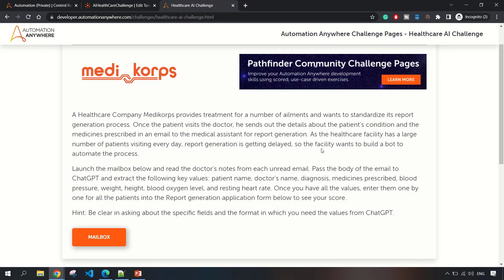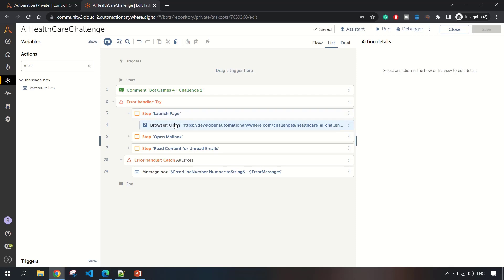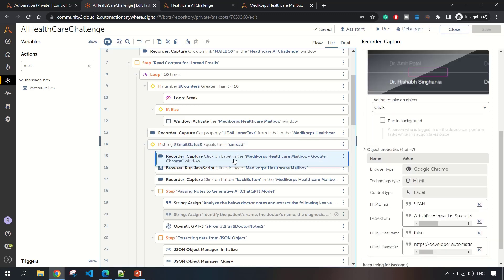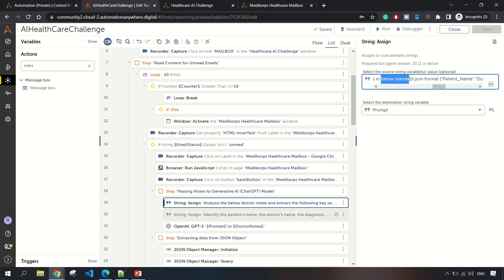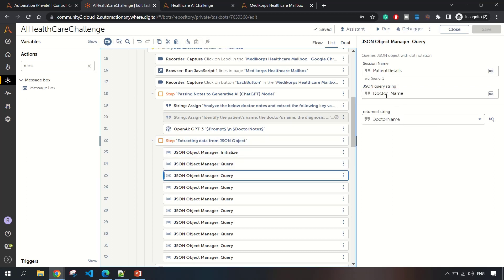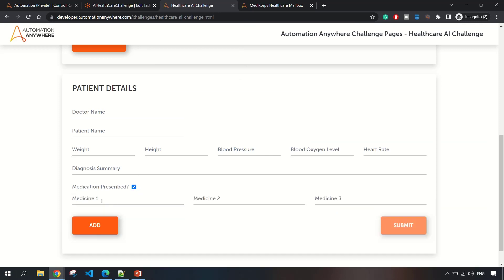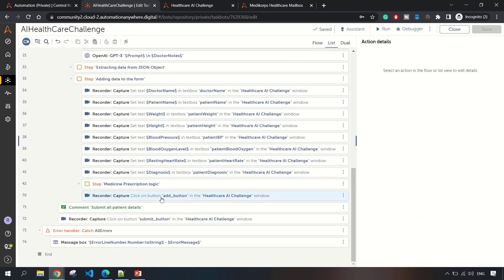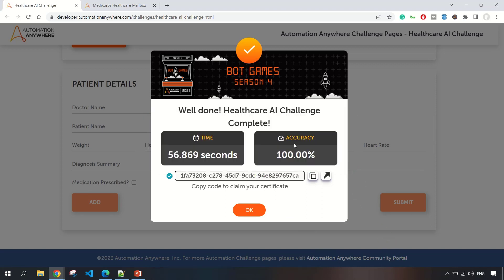Bot Games 4 Challenge1 Solution | AI Healthcare Challenge | RPAFeed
In this video, we are walking you through the solution of Bot Games 4 AI Healthcare Challenge in A360.

✅Packages Used:
🔸Open AI (GPT-3)
🔸JSON Object Manager
🔸Recorder
🔸Loop
🔸Step
🔸If
🔸Error Handler
🔸Browser
🔸Number
🔸String

rpafeed,rpa,rpadeveloper, robotic process automation, artificial intelligence, artificial intelligence in healthcare, bot games automation anywhere, bot games 4 challenge 1, ai healthcare challenge, generative ai,chatgpt,gpt3,rpa and ai,BotGames4 Challenge1 Solution,solved bot games 4, AI Healthcare Challenge